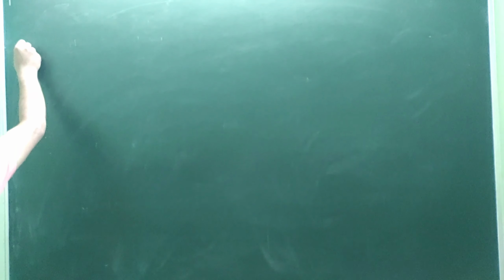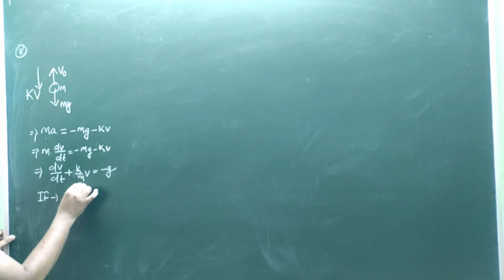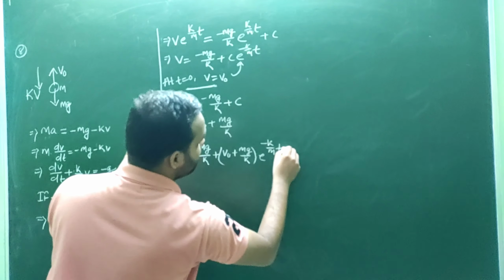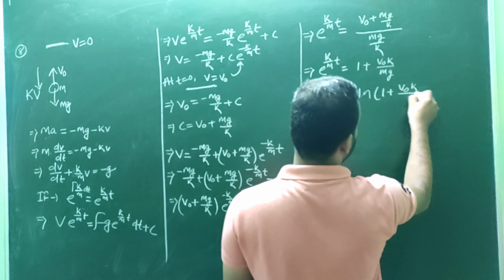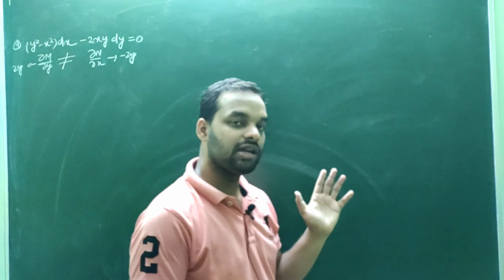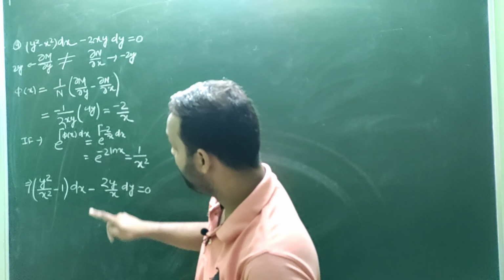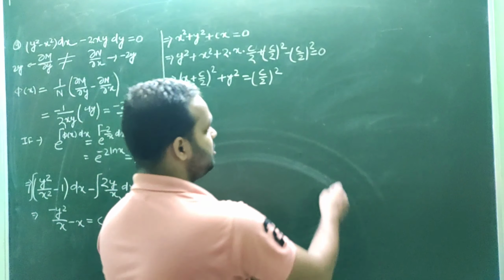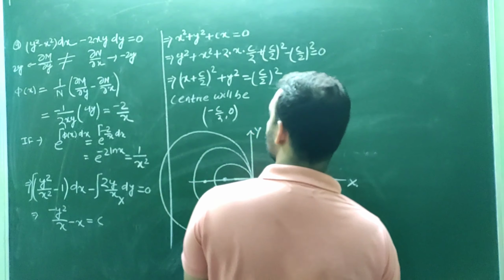Important problems in Differential equations - 2 from IIT-JAM , CSIR NET , GATE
This video contains two very important questions with very good concept .
Next lecture will be either on Fourier series or origin of quantum mechanics .
For any suggestions you can ping me via gmail or whatsapp .